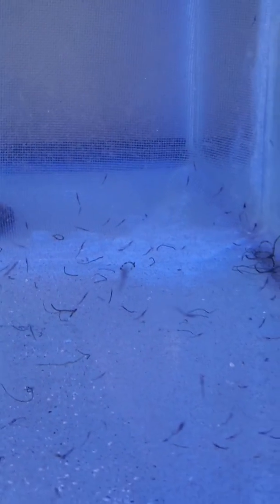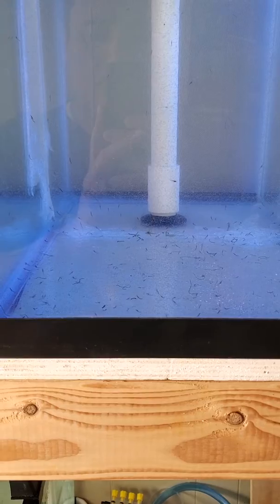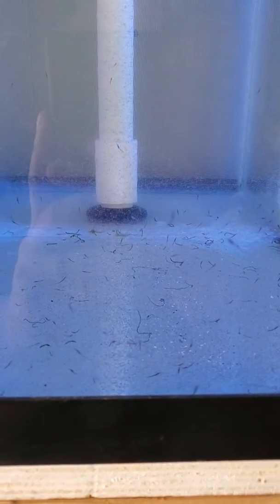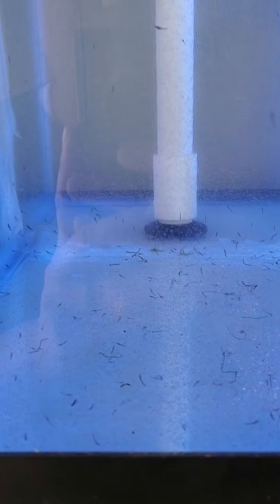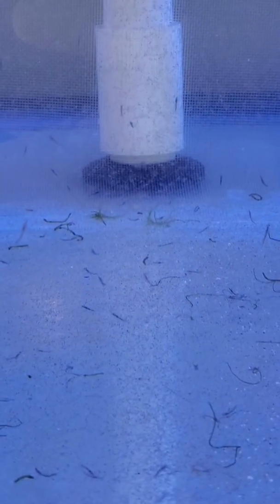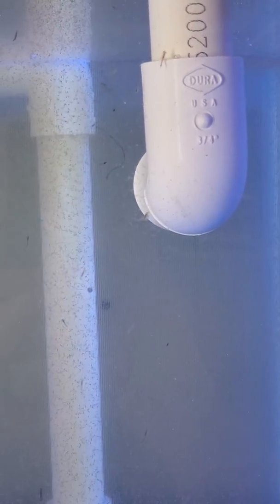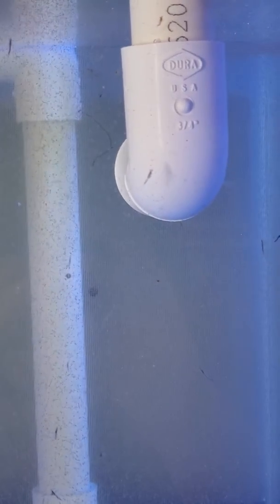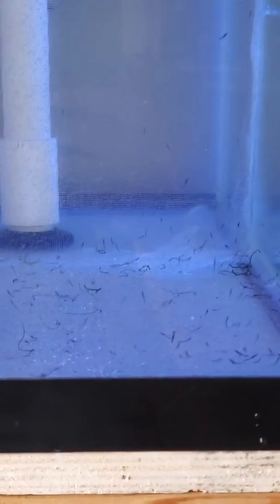Mysis shrimp culture part 3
The mysis are in